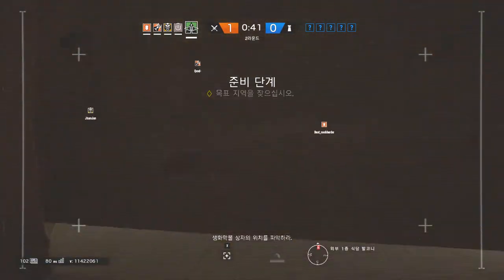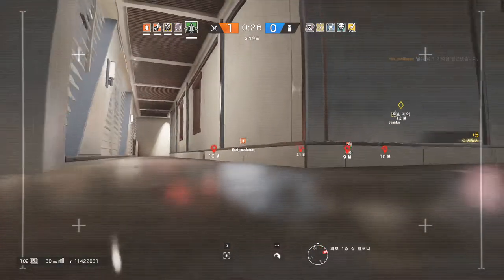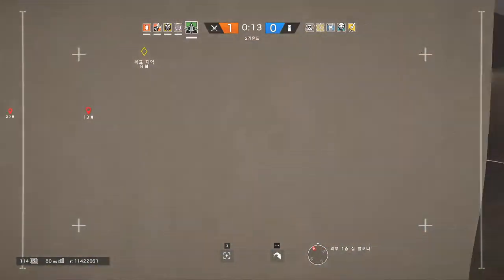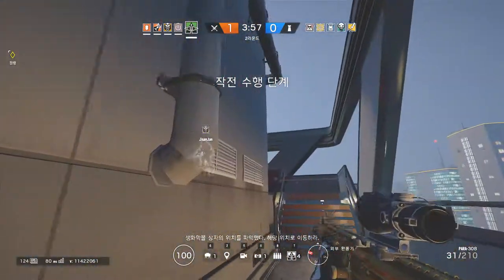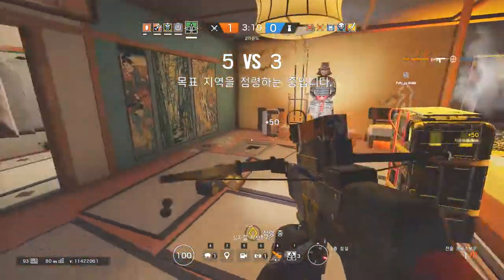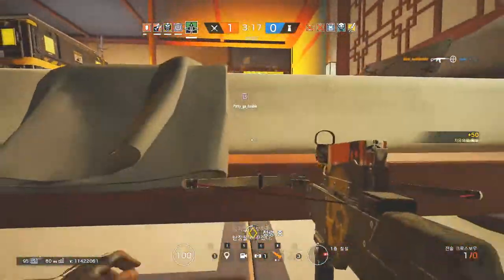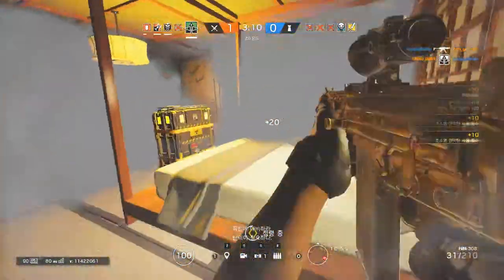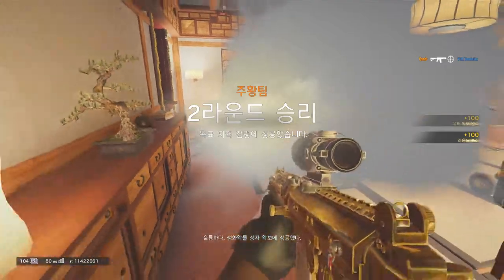[레인보우 식스 시즈] - 점령전? 카피탕? 프로핏! #294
"하루에 하나씩 업로드 되는 하이라이트 컨텐츠!"

아무도 안지키네? 그렇네?